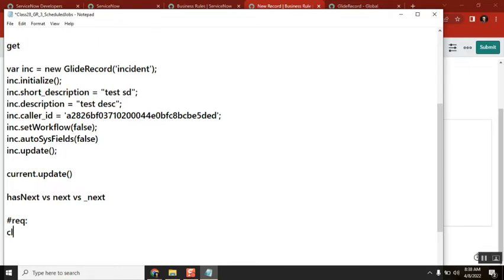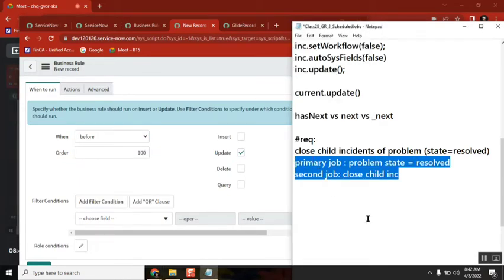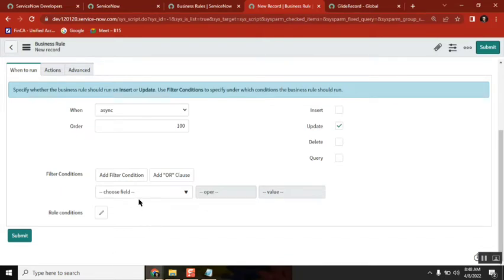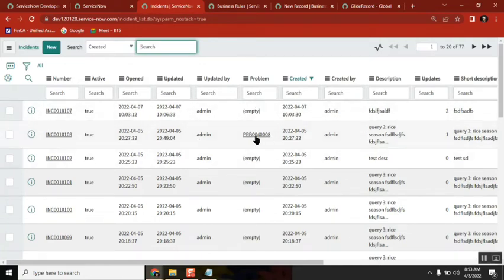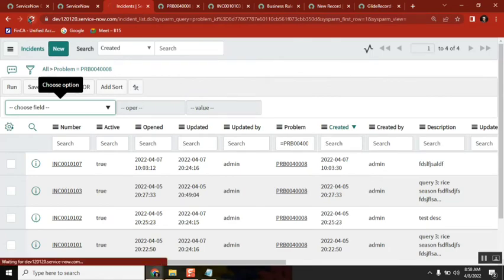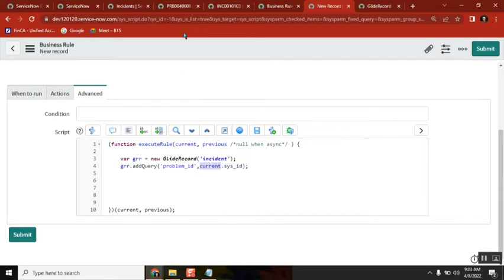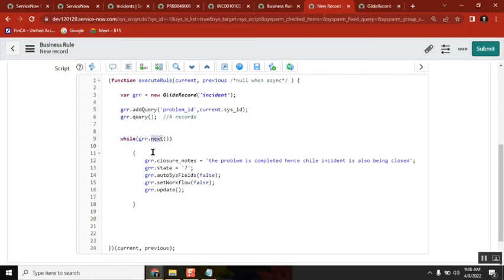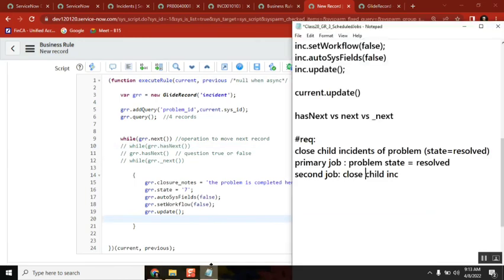serviceNow business rules Gliderecord next vs hasnext | Automatically close child records of problem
serviceNow business rules gliderecord || next vs hasnext || close child records of problem
before after async display business rules

servicenow developer,
servicenow integration,
servicenow training,
servicenow helpdesk,
servicenow adda,
servicenow admin interview questions and answers,
servicenow api,
servicenow application development,
servicenow atf,
servicenow architecture,
servicenow basic,
servicenow bangalore,
servicenow branding,
servicenow cmdb,
servicenow catalog,
servicenow company,
servicenow change management,
servicenow csm,
servicenow client script,
servicenow community,
servicenow catalog item creation,
servicenow discovery,

servicenow edureka,
servicenow explained,
servicenow events,
servicenow employee center,
servicenow esignature,
servicenow grc,
servicenow gyan,
servicenow grc demo,
servicenow gliderecord,
servicenow glideajax,
servicenow github,
g_scratchpad servicenow,
atul g servicenow,
servicenow hrsd,
servicenow hyderabad,
servicenow hindi,
servicenow itsm,
servicenow in telugu,
servicenow interview,
servicenow javascript,
servicenow job opportunities,
servicenow jobs,
servicenow java,
servicenow job interview questions,
servicenow kida,
servicenow knowledge management,
servicenow knowledge,
servicenow learning,
servicenow ldap,
servicenow notifications,
servicenow now mobile app,
servicenow navigation,
servicenow now mobile app configuration,
servicenow orchestration,
servicenow overview,
servicenow portal,
servicenow ppm,
servicenow portal development training,
servicenow projects,
servicenow platform overview,
servicenow reports,
servicenow support,
servicenow scripting,